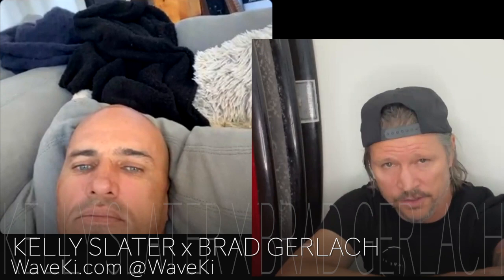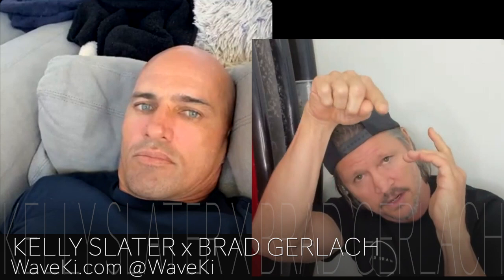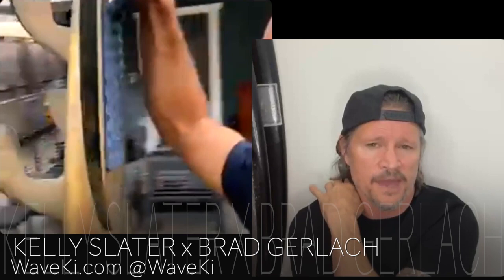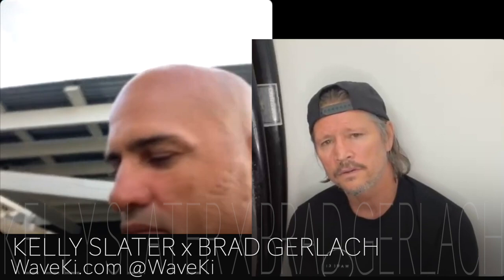Kelly Slater x Brad Gerlach (Full episode 375)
In today’s show Brad Gerlach interviews Kelly Slater about the Olympics, the strengths and limitations of Gabriel, JJF, Italo, and Kanoa, Tour memories, Occy impersonations, and how to perfect the frontside floater. Enjoy!